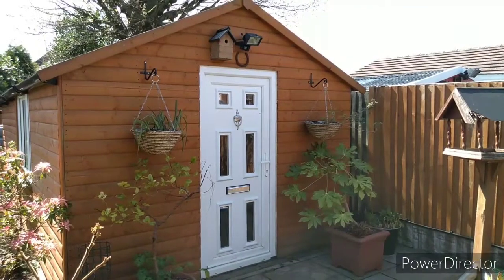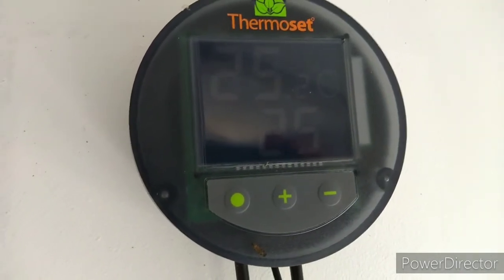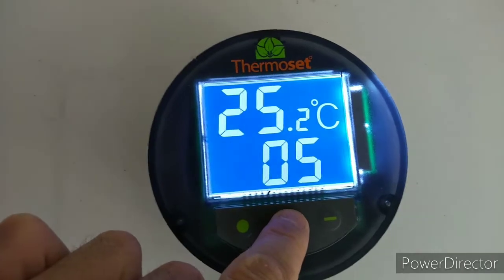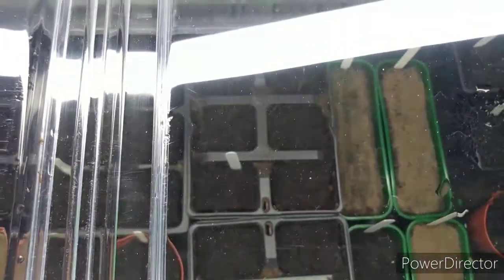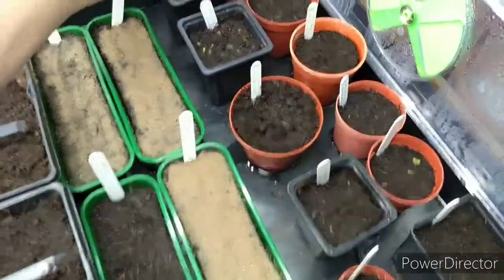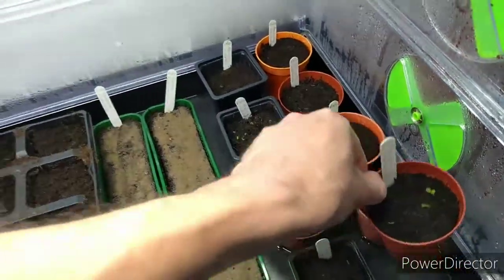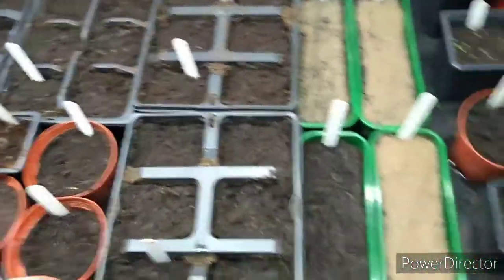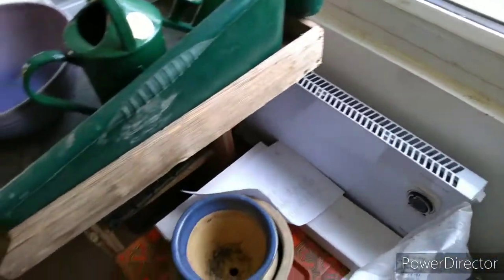Introducing my shed and propagator for overwintering and propagating exotic plants. ThePlantaholic.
Introducing my shed and propagator for overwintering and propagating exotic plants.